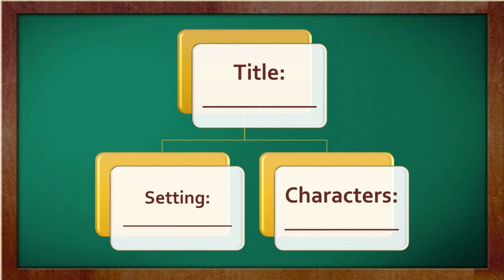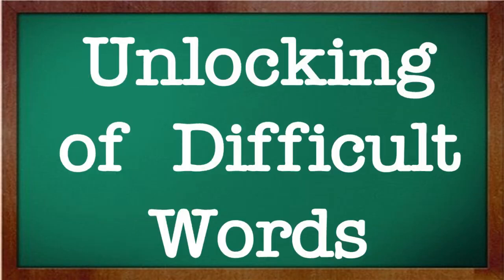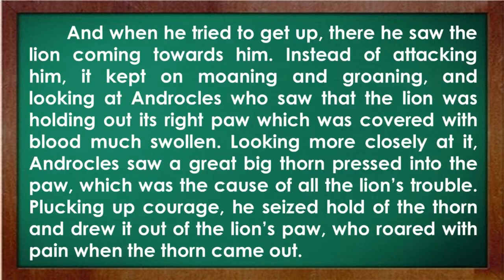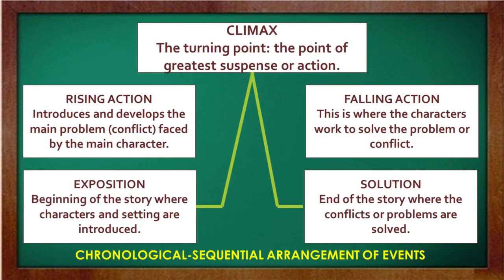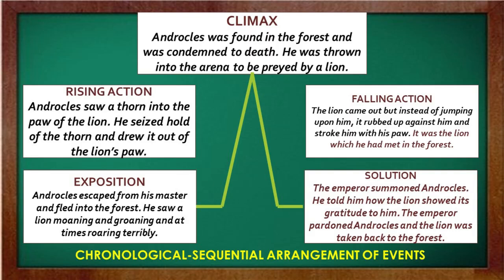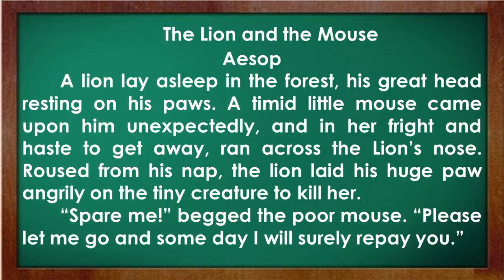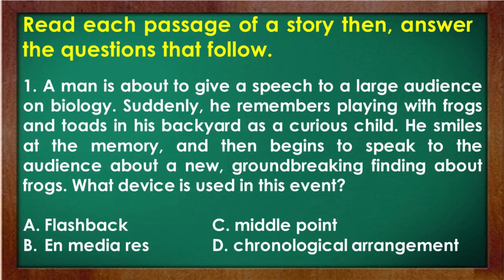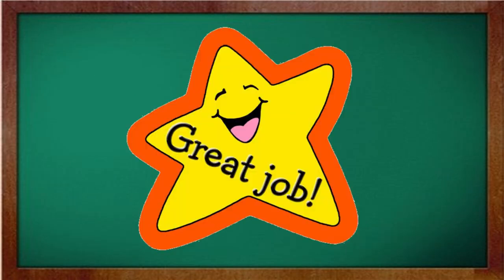English 6 Quarter 3 Week 4 Evaluate Narratives Based on How the Author Developed the Elements: Plot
LEARNING COMPETENCY: (MELCS)
Evaluate narratives based on how the author developed the elements. (EN6RC-Ig-2.24.1 - EN6RC-Ig-2.24.2)